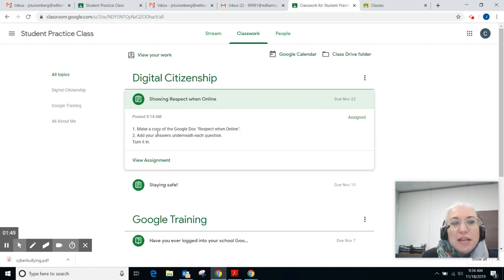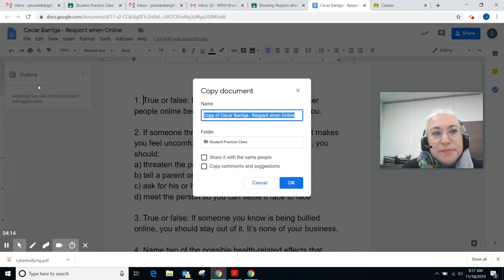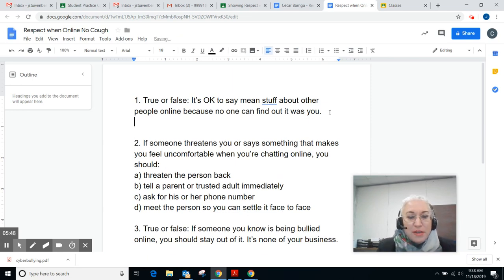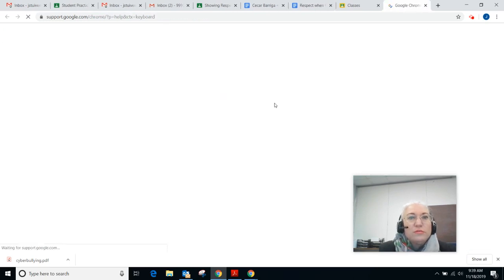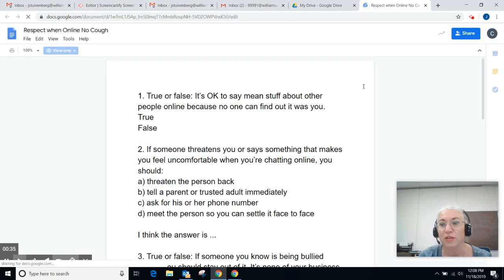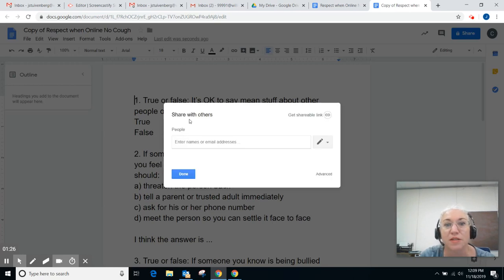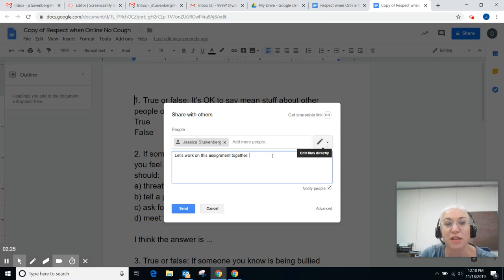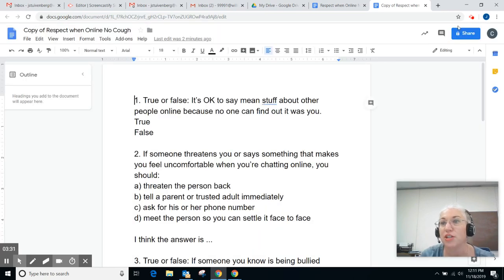Classroom for Students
*Turn in an Assignment to your Google Classroom
*Access materials that were shared with you